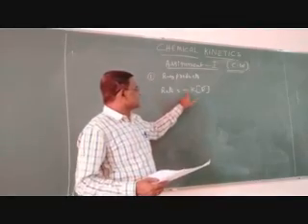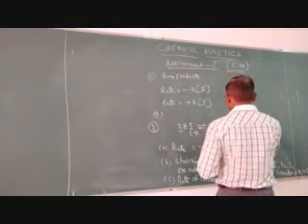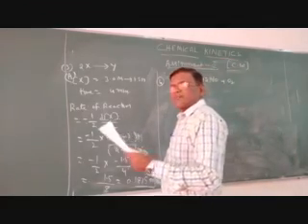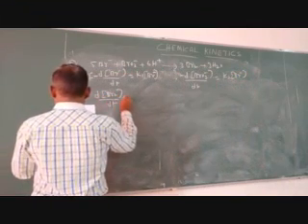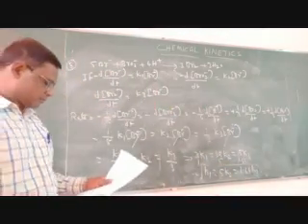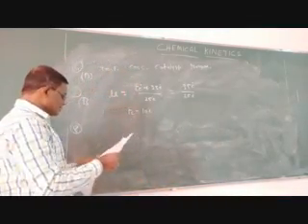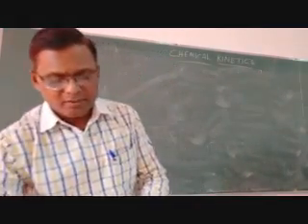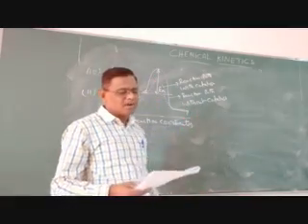chemical kinetics objective video 1